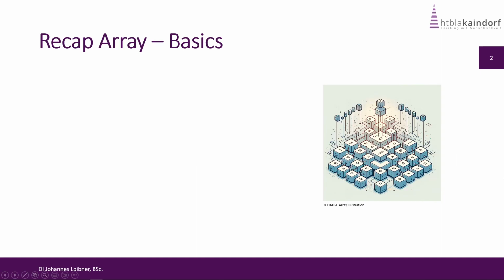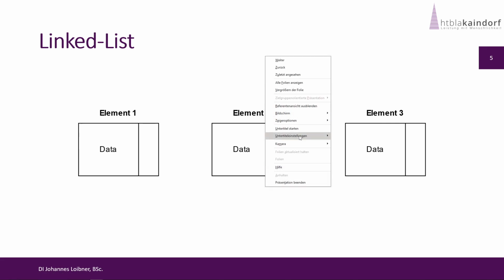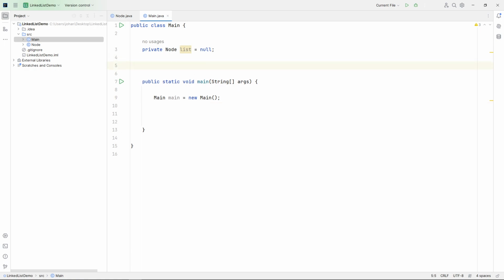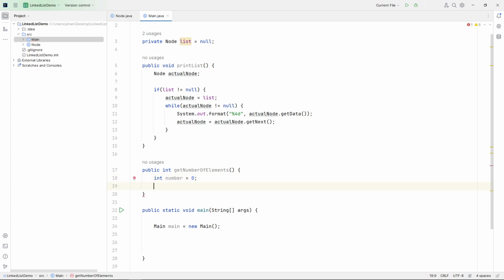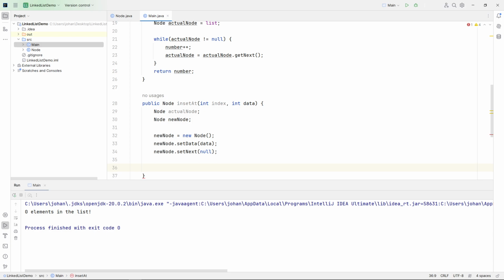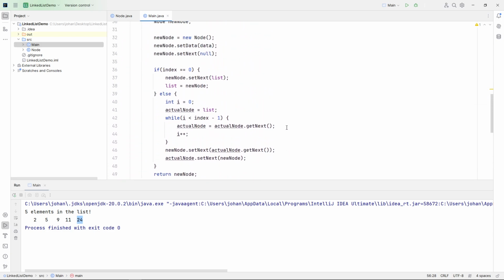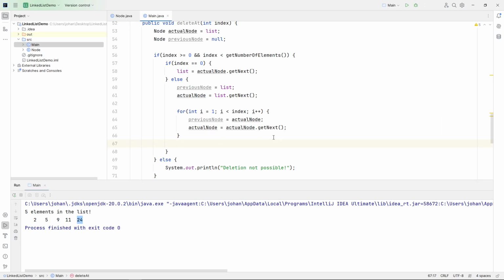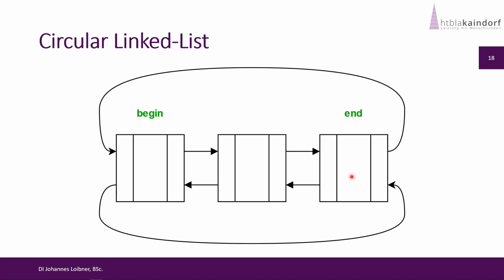Data structure List - Linked List, Doubly Linked List, Circular Linked List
This video is about the data structure List. You will learn how to implement your own linked list and understand its properties.
Recommended knowledge: basic Java skills.

00:00 Intro
00:32 Recap Array - Basics
03:26 Data Structure LIST
04:20 Linked-List
25:43 Doubly Linked-List
27:03 Circular Linked-List
27:52 Outro